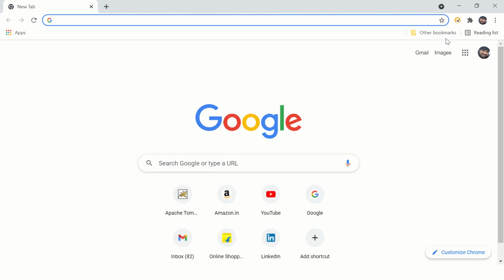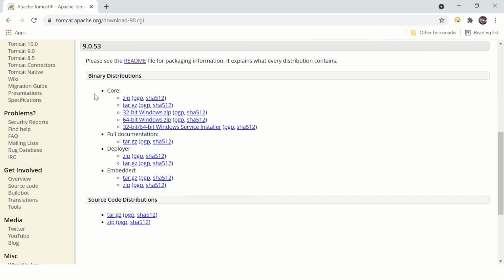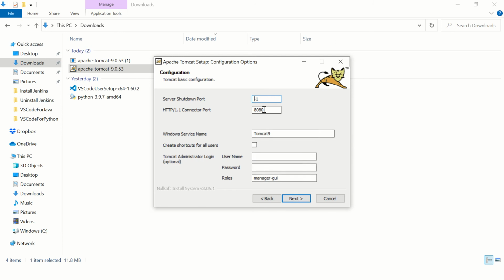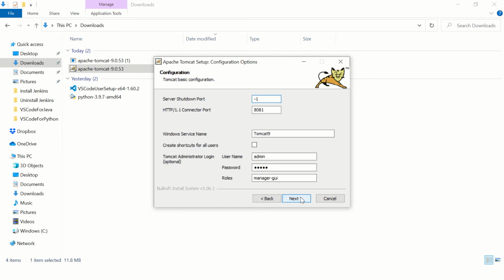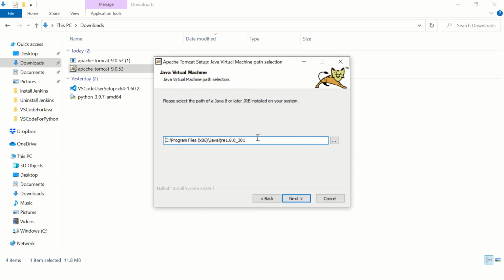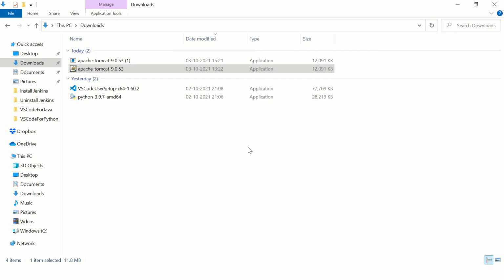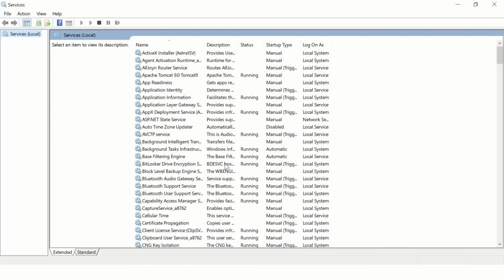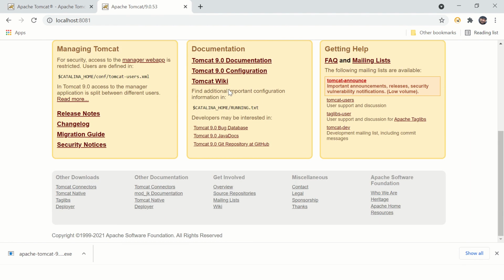How to Install Apache Tomcat on Windows 10.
This video demonstrates:
Apache Tomcat installation on windows 10